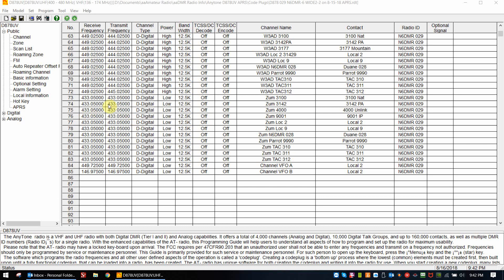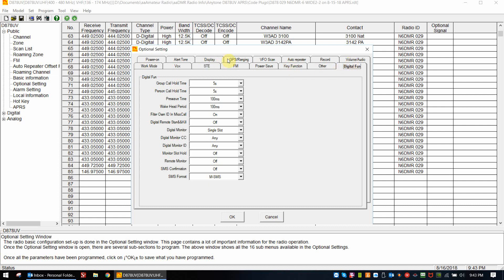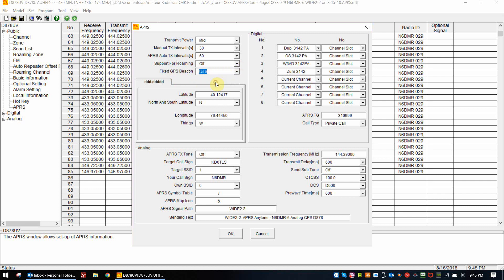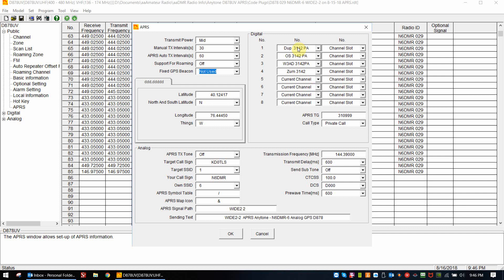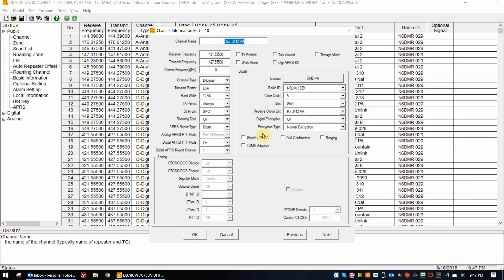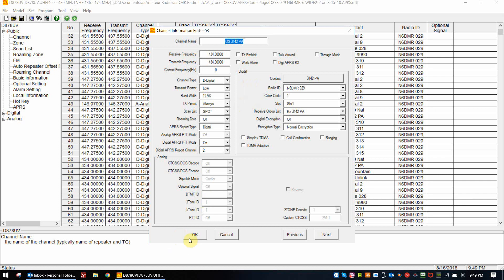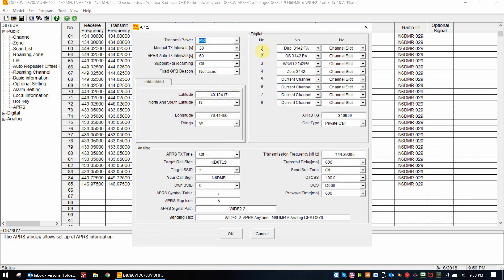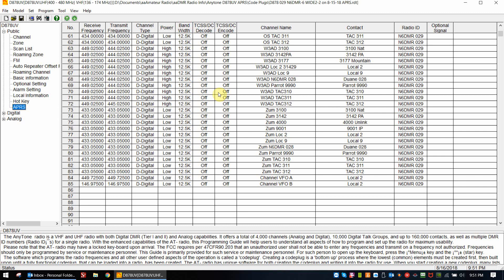3/3 Setting Up DMR APRS on the Anytonr D878UV Radio